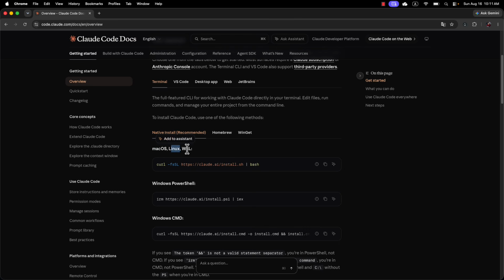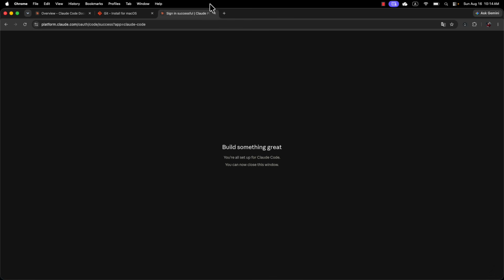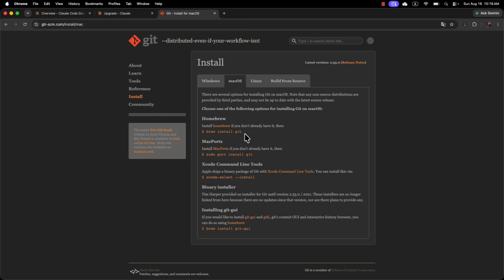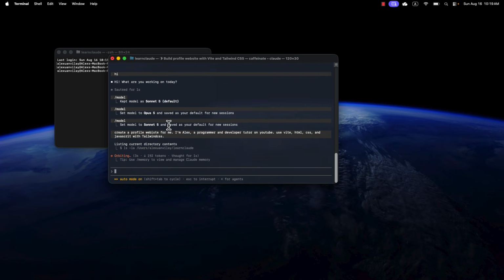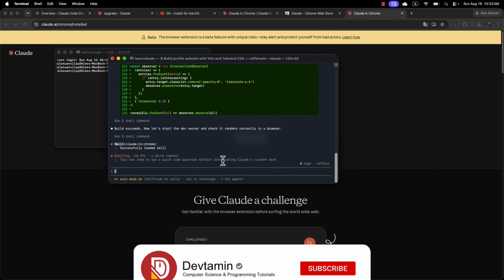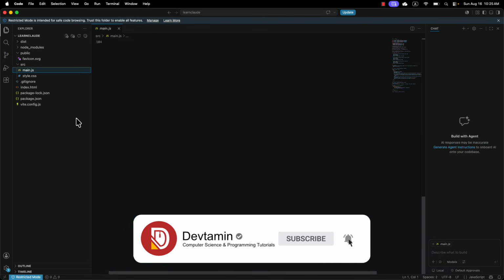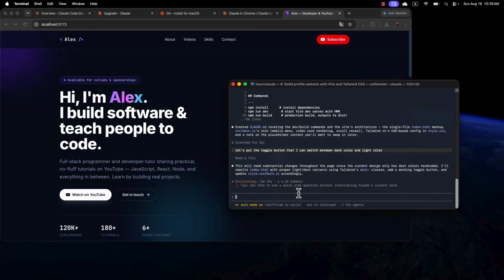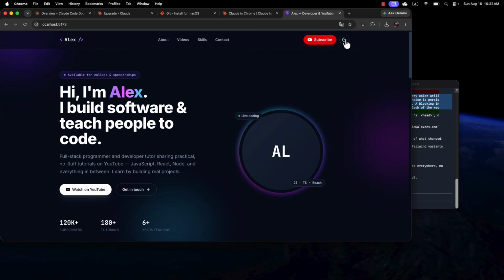How to Install Claude Code on Mac & Build Your First Project (Step-by-Step Tutorial)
Learn how to install and set up Claude Code (Anthropic’s CLI tool) on macOS from scratch! In this step-by-step tutorial, we cover everything you need to get up and running: downloading the terminal client using curl, checking required Git dependencies, authenticating your account, and configuring folder permissions for safe local execution.

After setup, see Claude Code in action as we generate a complete web development project from scratch using Vite, HTML, CSS, and Tailwind. Learn how to switch between models, leverage the Claude Chrome Extension for automated browser testing and responsive design debugging, and utilize CLAUDE.md files to maintain long-term project context and architecture logs across your build sessions.

Key Topics Covered:
-Installing Claude Code CLI on macOS via curl
-Verifying Git installation and system prerequisites
-Authenticating account credentials and plan setup
-Folder permissions, directory setup, and model selection
-Scaffolding a Vite and Tailwind CSS application automatically
-Integrating the Claude Chrome extension for browser inspection
-Utilizing CLAUDE.md for project memory and persistent context